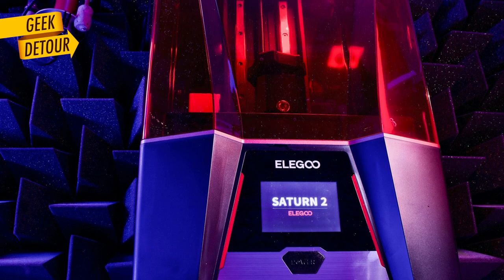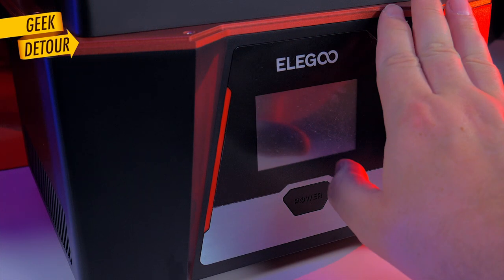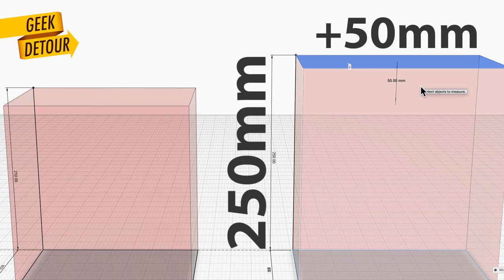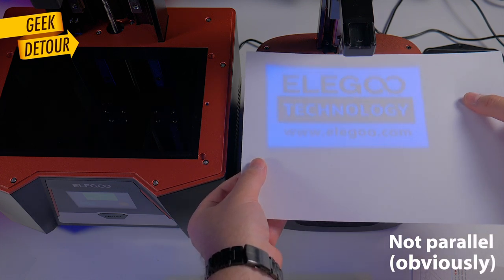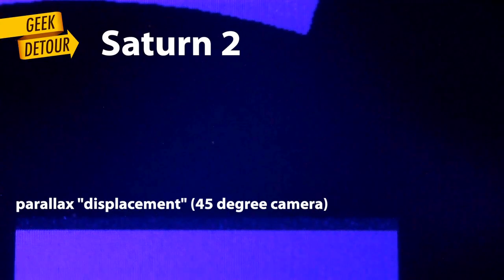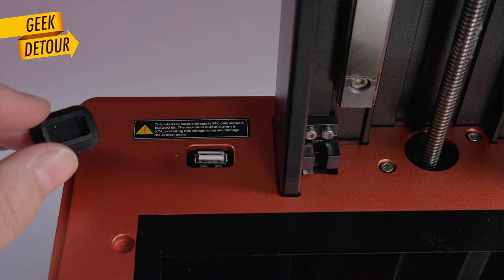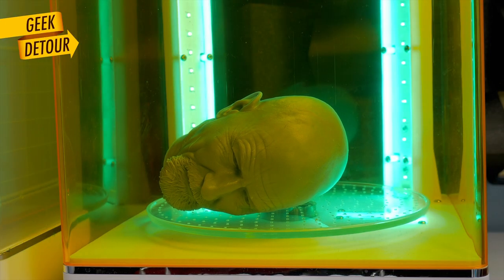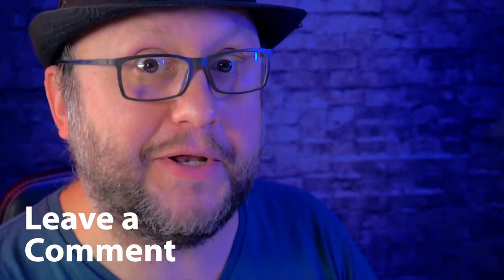Elegoo Saturn 2 8K Resin 3D Printer: Yeah Science!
The new Elegoo Saturn 2 8K is a phenomenal Resin 3D Printer: Elegoo's highest resolution machine now. It has an impressive collimating light source that, I think, will change the industry.

🔥Elegoo Saturn 2:

Elegoo Mars 3 Pro:

- Elegoo sent me the Saturn 2 for review, I didn't buy it myself. Thanks Elegoo!
- I was not paid to produce this video. This content is 100% the way I envisioned it.

3D Models on this video:

WALTER WHITE AKA HEISENBERG (BRYAN CRANSTON) FROM BREAKING BAD

(...) the rest later, I need to sleep!